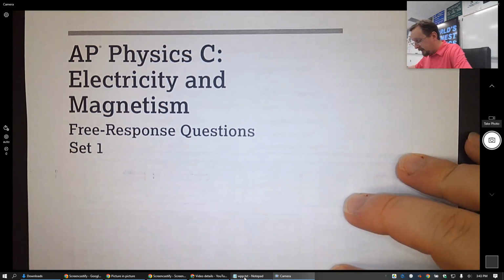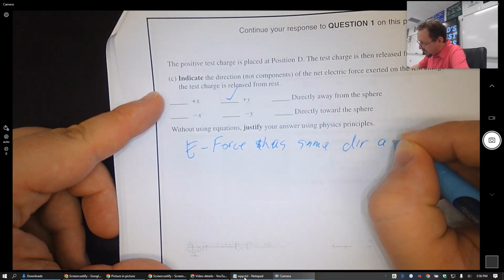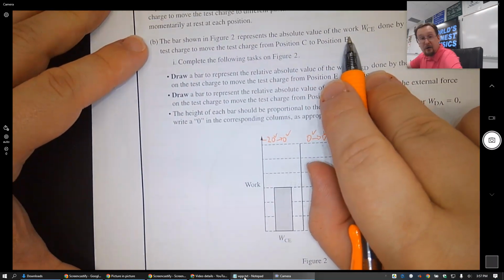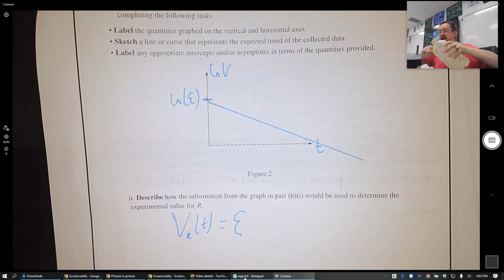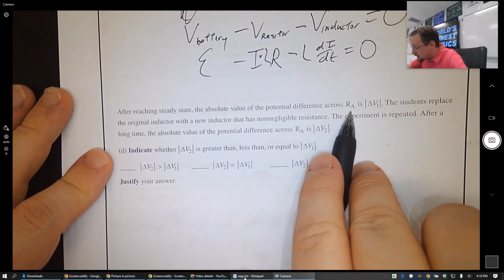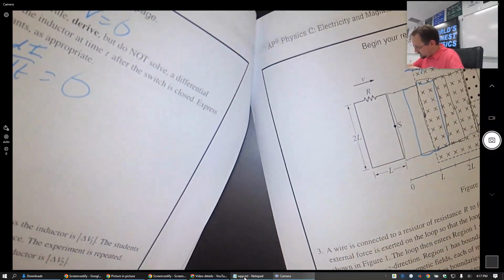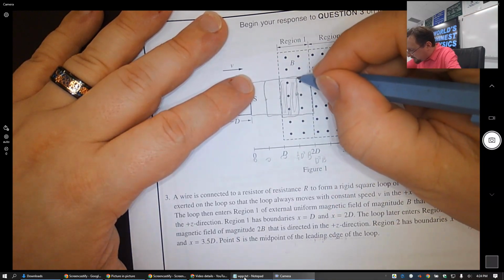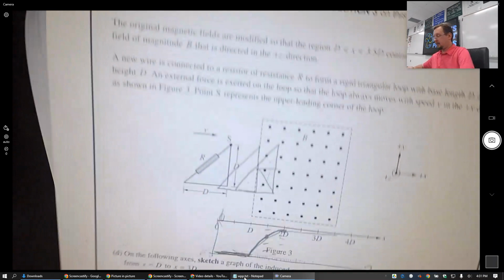2024 AP Physics C Electricity and Magnetism Free Response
I work out the 2024 AP Physics C:Electricity and Magnetism exam released free response section.

If you are a student needing math or physics tutoring, or a math or physics teacher who wants some dynamic professional development, head over and see how we can serve you today!